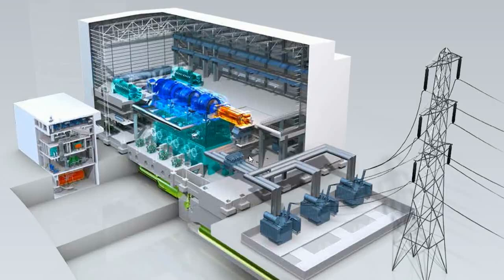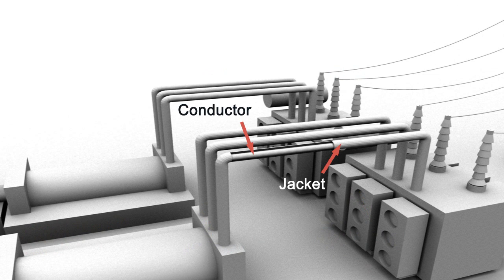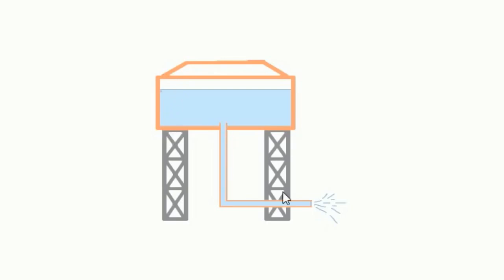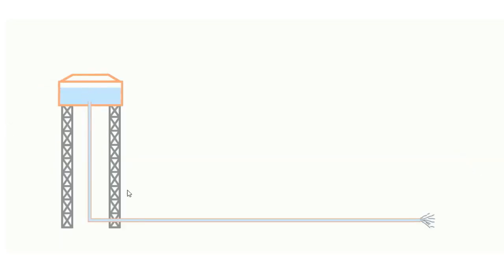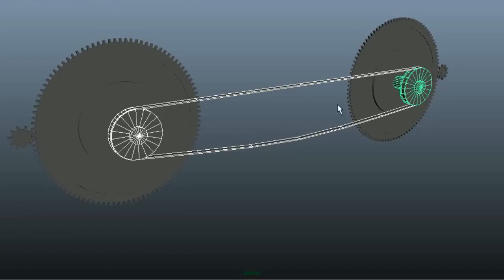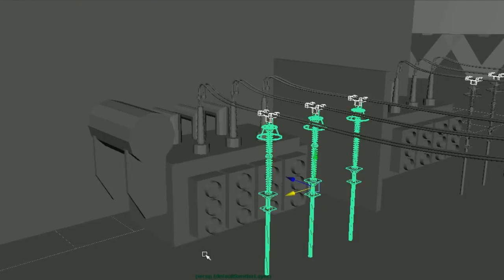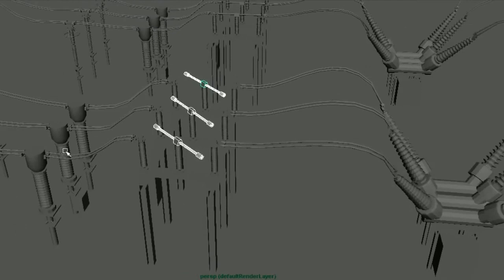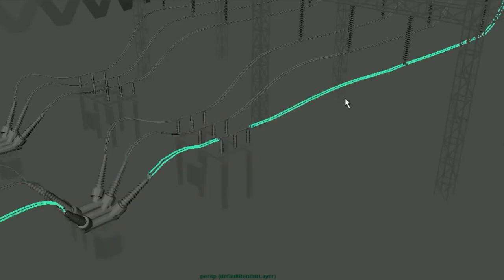Power Plant Switch-yard explained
In this video fundamentals of Power Plant switch yard is introduced and function of various equipment are explained (Learn More ↓↓↓↓↓↓↓↓↓↓↓)

This series also available in Hindi language
Video 1)

Important points covered in this video

circuit breaker
Isolators,
Current transformers,
Surge arrester and
Generator Bus.
Substation equipment layout

Electrical switch yards play important role in distributing the power generated in power plants like thermal, hydel and nuclear power plan. Outflow of power is totally managed by proper coordination among various control equipment like circuit breakers (SF6 Gas filled breakers for High Voltage applications) and relays.
This is the second video of our video series wit tittle "Electrical Power Generation to Distribution".
Link of First Video;